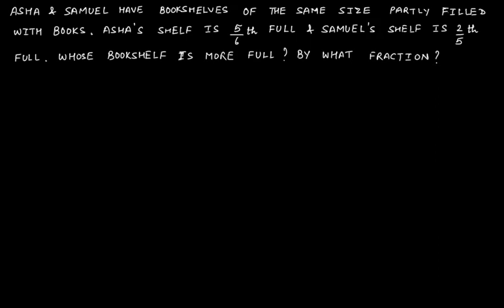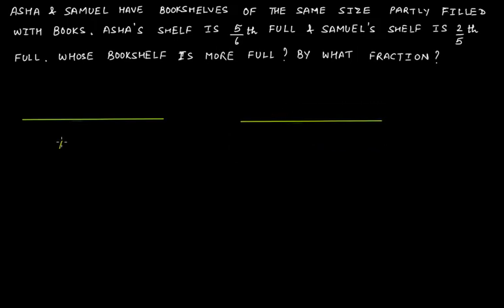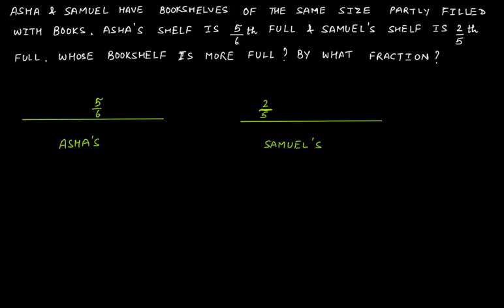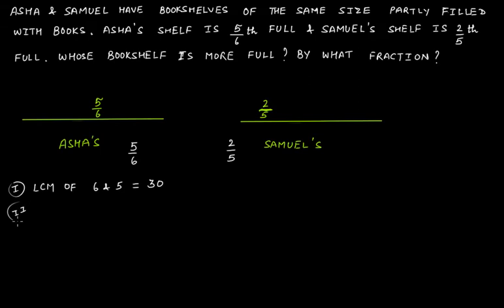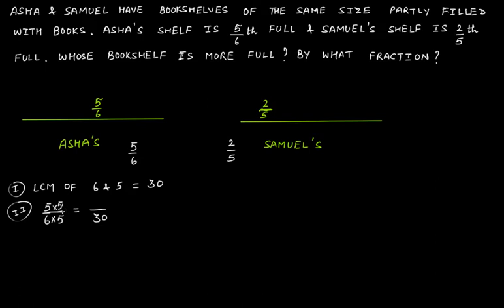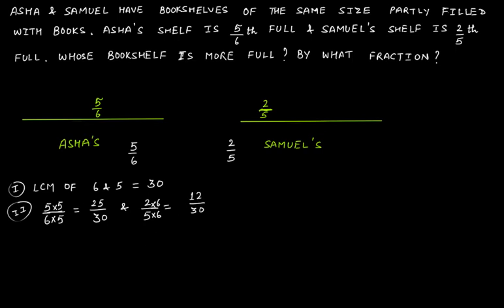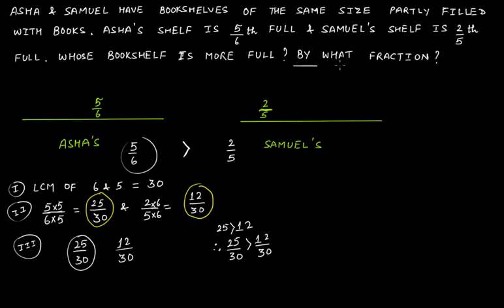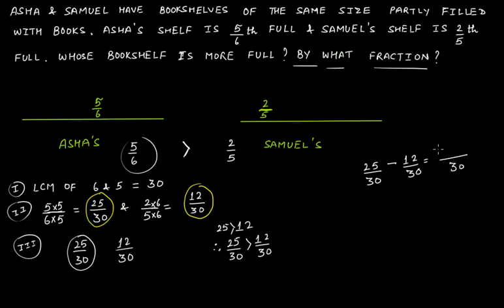Word Problems Based on Comparison of Fractions - Part 1 || C.B.S.E. Grade 6 Mathematics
In this video lecture we discuss the following:
(1) word problems based on comparison of fractions.

The topics discussed in this tutorial are from the chapter "Fractions" that is a part of C.B.S.E. Grade 6 Mathematics.